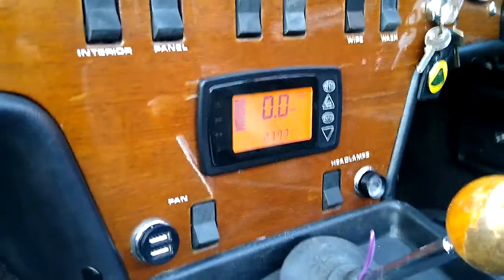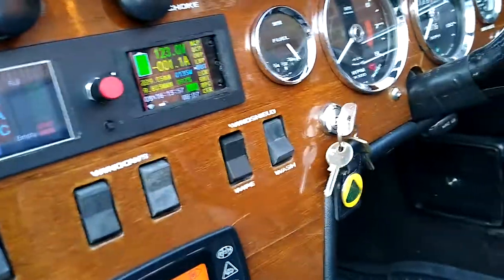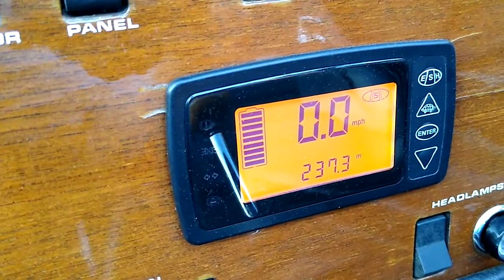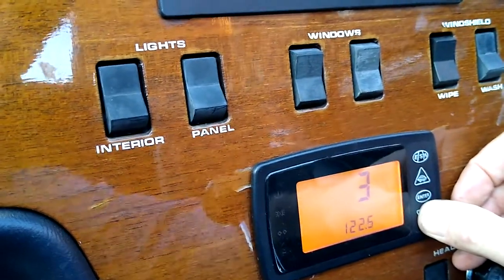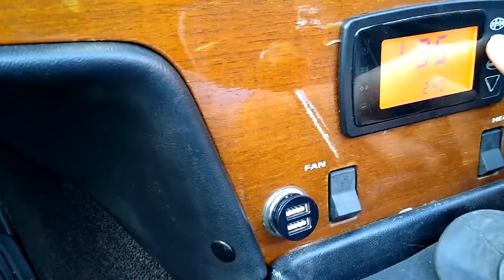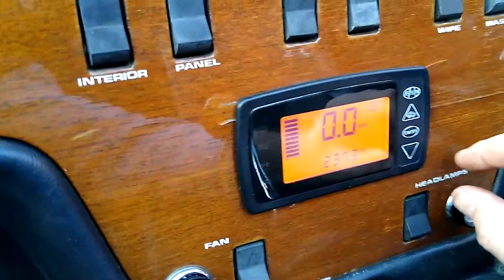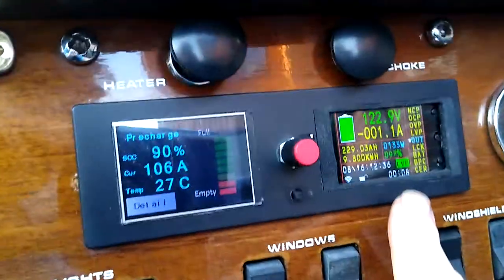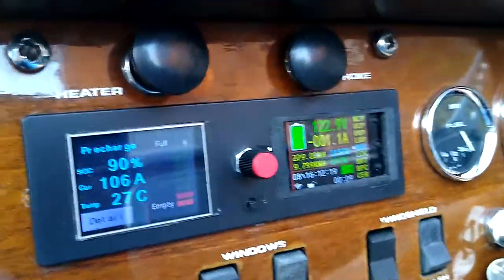Dash details Lotus Elon